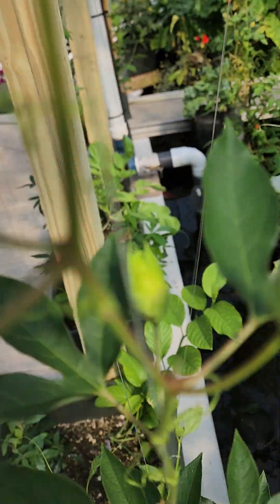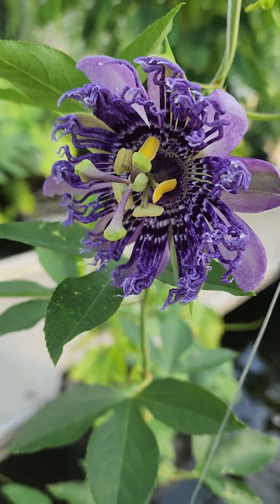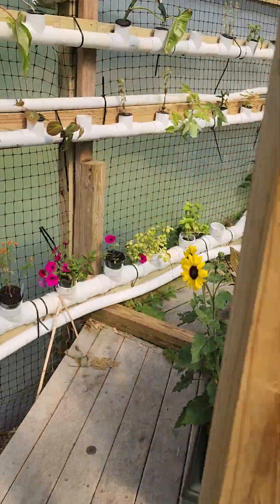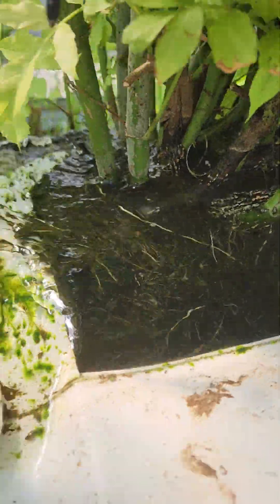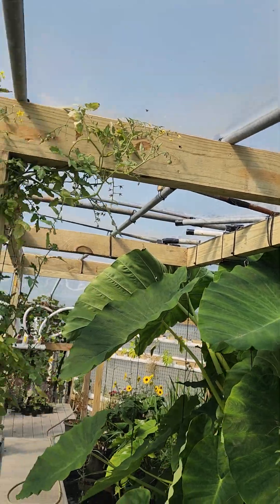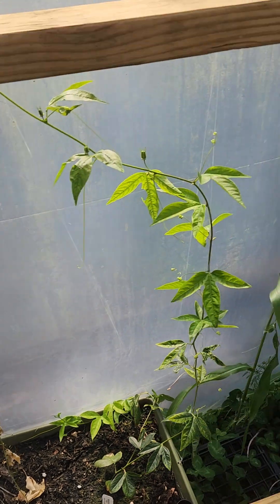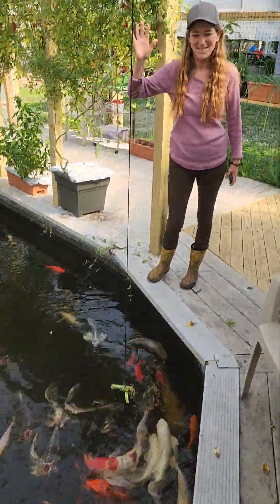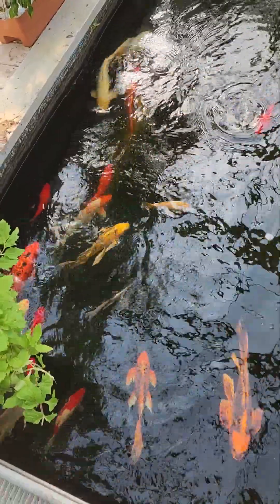Good morning From The Koi Aquaponics Pleasure Dome🙏